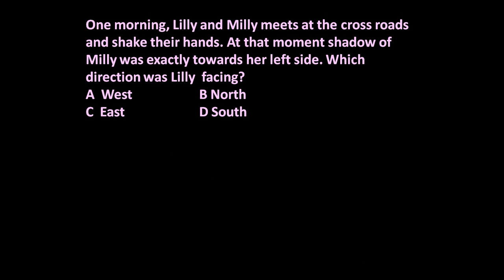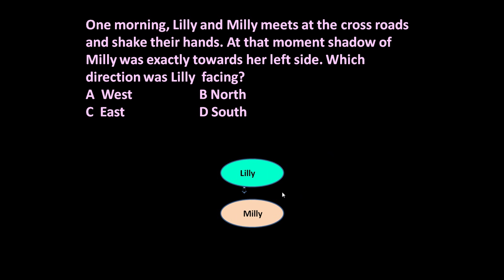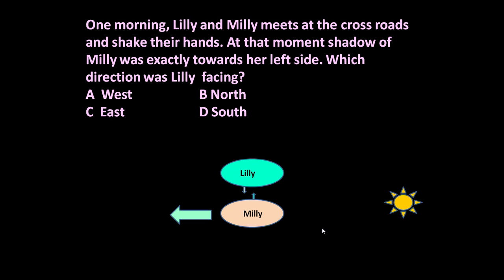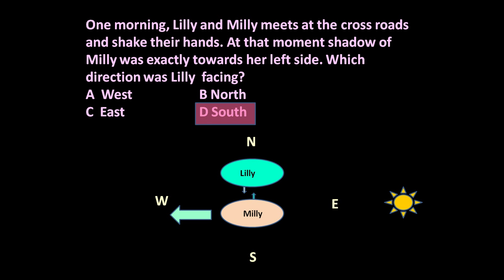Direction Sense, Shadow, Problem 3,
One morning, Lilly and Milly meets at the cross roads and shake their hands. At that moment shadow of Milly was exactly towards her left side. Which direction was Lilly  facing?